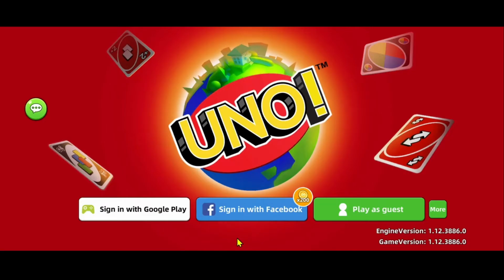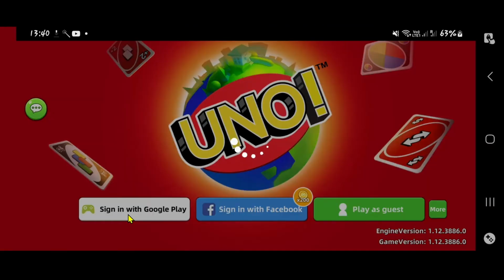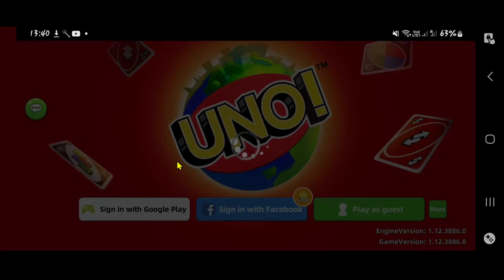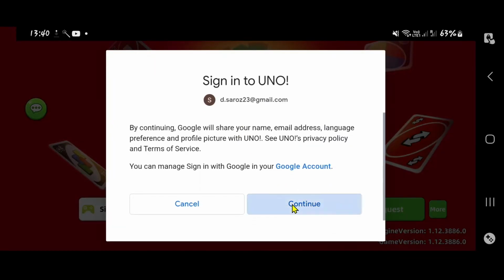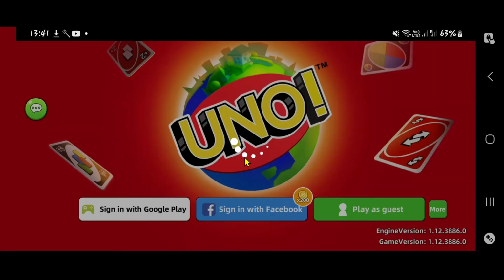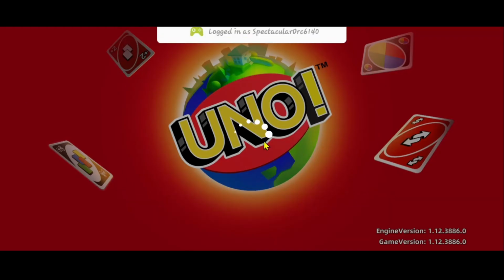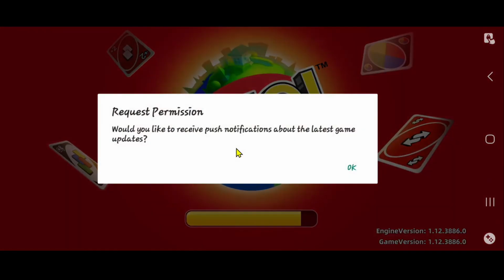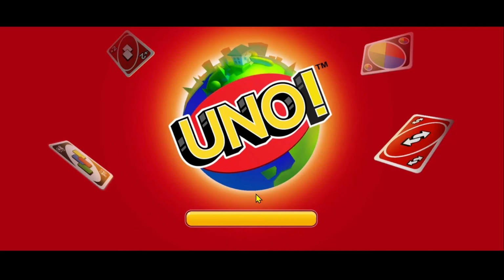How to sign in to UNO? Log in to UNO Game 2024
Welcome to our UNO Game tutorial! 🃏 Whether you're a seasoned player or a newbie eager to dive into the world of UNO, our comprehensive guide will walk you through the process of signing in and getting started with the game.